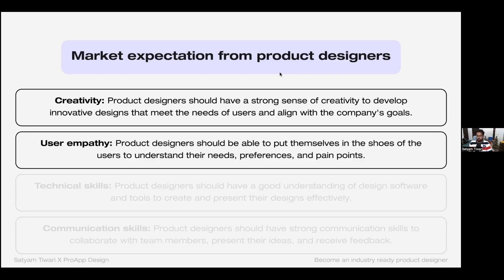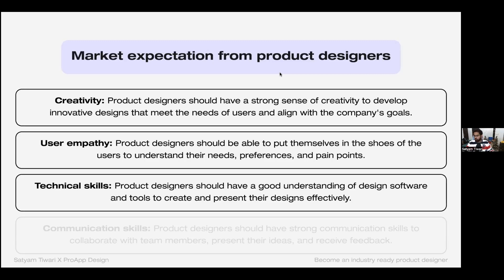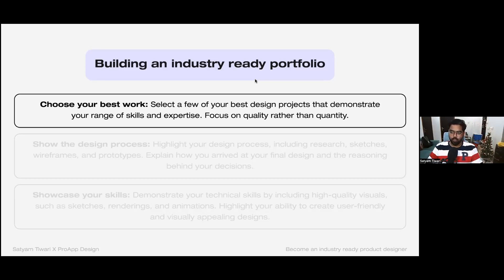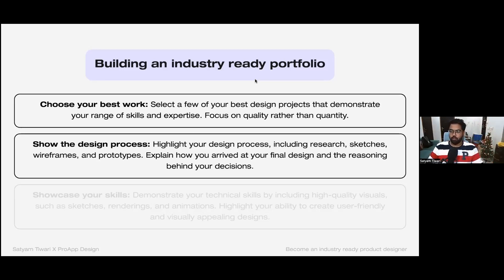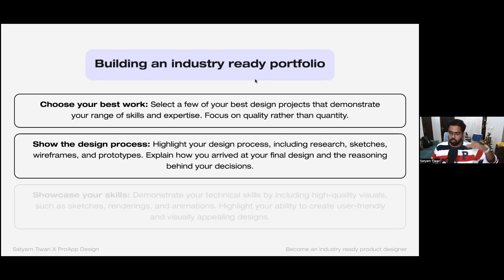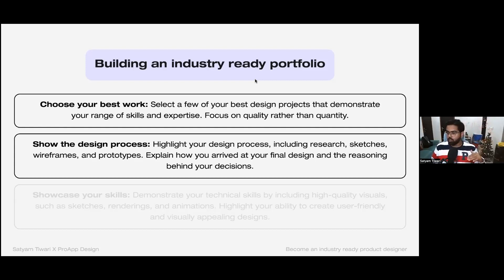Become Industry Ready Product Designer | How to become a Product Designer?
A Product Designer is responsible for creating and developing the overall look and feel of a product.

They are responsible for the user experience and usability of a product, as well as its aesthetic appeal. It’s also important for the Product Designer to know in and out of the current design trends and implement them in the Design process.

Join us to become industry ready product designer with Satyam Tiwari.

Topics covered:
1. What is Product Design?
2. Why it is important for the industry or market?
3. What are the skills required or knowledge required to get started in the field?
4. How to polish skills and knowledge?
5. Major skills and knowledge which market is looking for in a product designer

Satyam is a software designer living in India. He has designed features and experiences for many websites and online tools for various customers. He loves to debate, mentor, and learn from his peers. He'd love to share his experience to help others get started or accelerate their careers.

Register for upcoming workshops:

1. Leveling Up Your Skills through Passion Projects

2. Designing for Accessibility

3. Focus on the "I" in Design